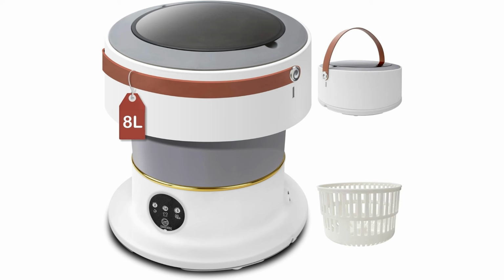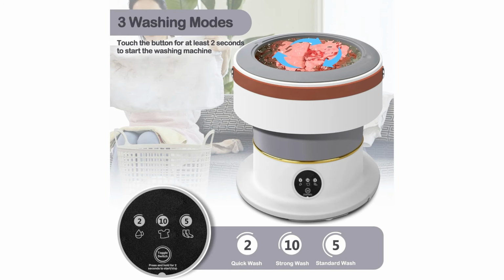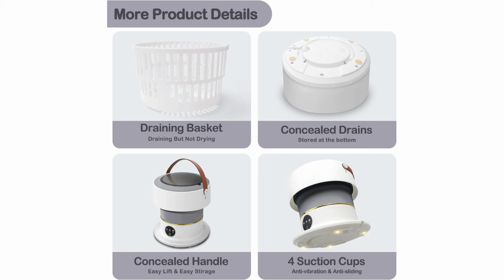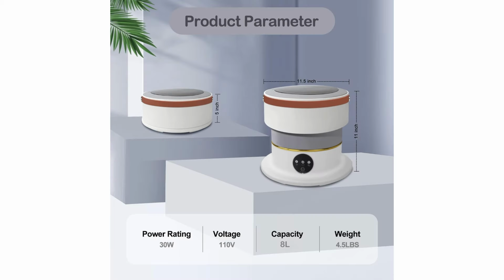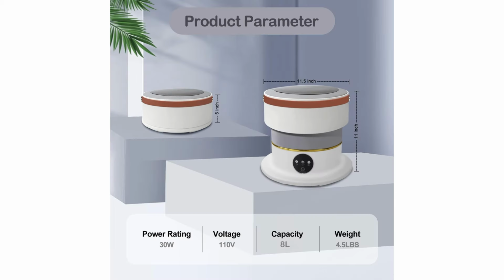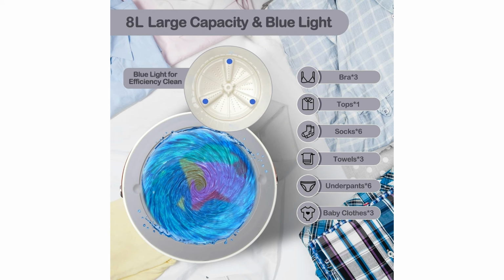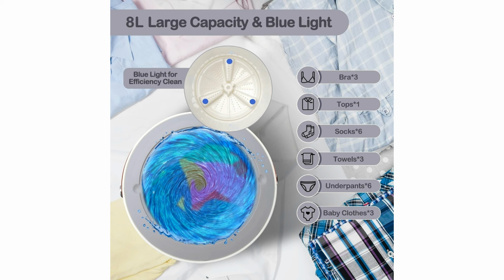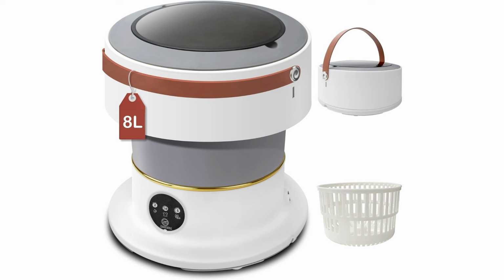Mini Portable Washing Machine Review: Compact, Efficient Laundry Solution | Purchpad Review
👚 Meet Your New Laundry Companion: The Mini Portable Washing Machine 🌟 Purchpad is back with another innovative review, introducing the game-changing Mini Portable Washing Machine. Ideal for travelers, students, and anyone with limited space, this compact washing machine brings convenience and efficiency to your laundry routine, transforming the way you clean your clothes.

🛠️ Key Features of the Mini Portable Washing Machine:

Ultra-Portable Design: Perfect for small apartments, camping trips, RVs, and more.
Powerful Cleaning in a Compact Size: Offers effective washing without taking up much space.
User-Friendly Interface: Simplifies your laundry process with easy-to-use controls.
Versatile Functionality: Great for all fabric types, ensuring your laundry is always fresh.
🏕️ Why the Mini Portable Washing Machine?
Whether you're living in a compact city apartment, hitting the road in your RV, or needing a secondary washing solution, this mini washing machine is the solution you've been searching for. It combines portability with powerful washing capabilities, ensuring you can keep your clothes clean, no matter where life takes you.

🌍 Transform Your Laundry Experience:
Say goodbye to the inconvenience of traditional laundry methods. The Mini Portable Washing Machine is not just a space saver; it's a time saver and a game changer for your daily routine. Its compact, travel-friendly design means clean clothes are just a wash cycle away, wherever you are.

👉 Discover the convenience of portable washing

Your support enables Purchpad to continue delivering valuable insights and reviews on the latest gadgets and appliances.

Enjoy Audiobooks with Audible! 🎧
Whether you're into fiction, non-fiction, or personal development, Audible has something for everyone.

📦 Why Audible?

✅ Thousands of Audiobooks: Explore endless titles across all genres.
✅ Exclusive Audible Originals: Listen to content you won’t find anywhere else.
✅ Offline Listening: Download audiobooks and enjoy them on the go.
✅ Seamless Multi-Device Sync: Start on your phone, continue on your tablet, and never lose your place.